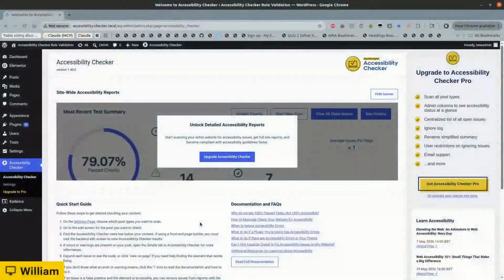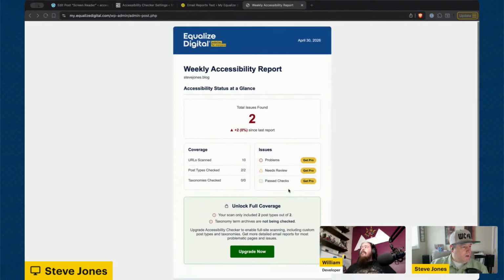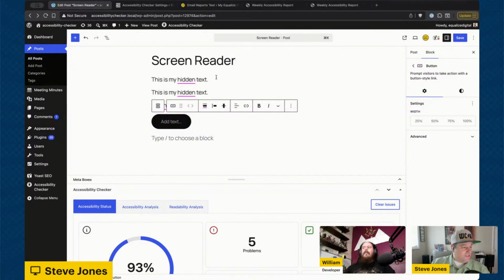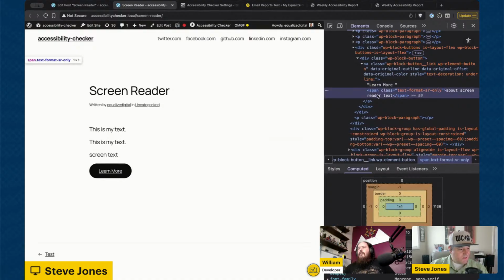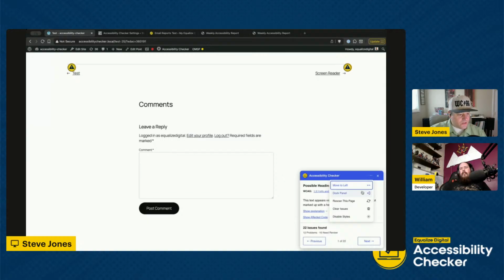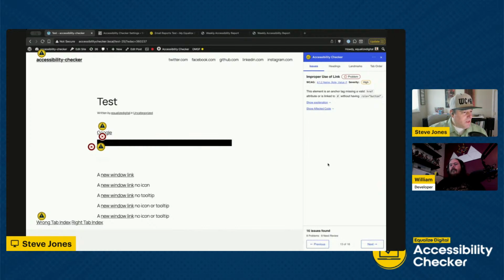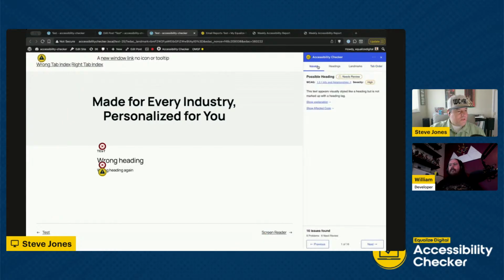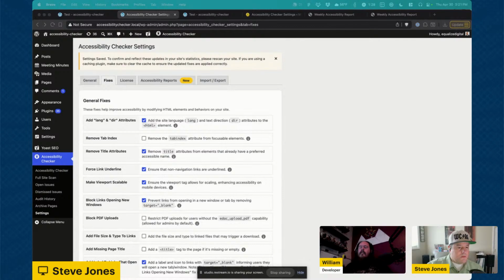New Highlighter, Email Reports, and Settings Tools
In this live stream, Steve Jones (CTO) and William Patton (Senior Developer) break down recent changes to the Accessibility Checker plugin, including new features, bug fixes, and improvements to reporting and performance. This week: New Highlighter, Email Reports, and Settings Tools.

🛠️ In every episode, hear:
What's new